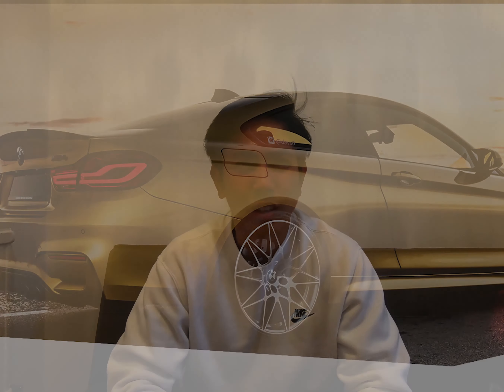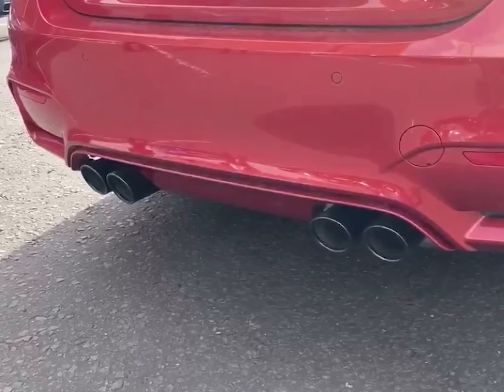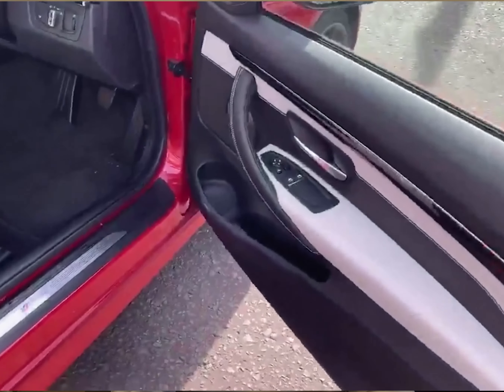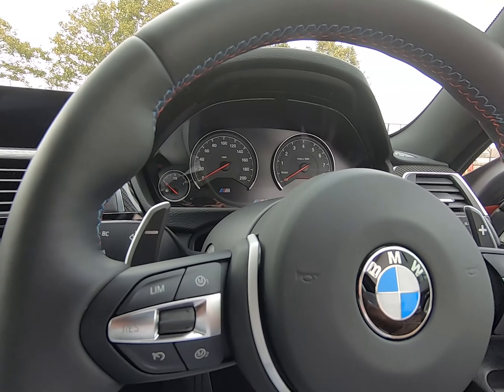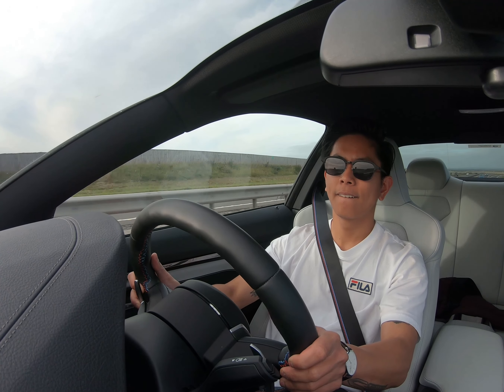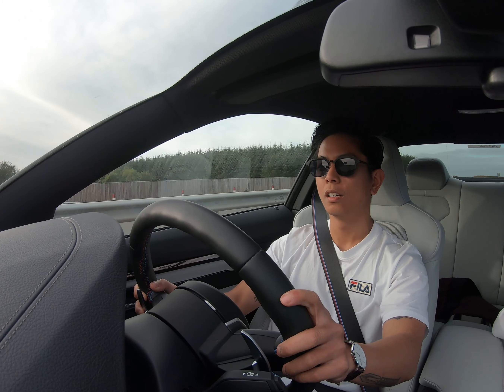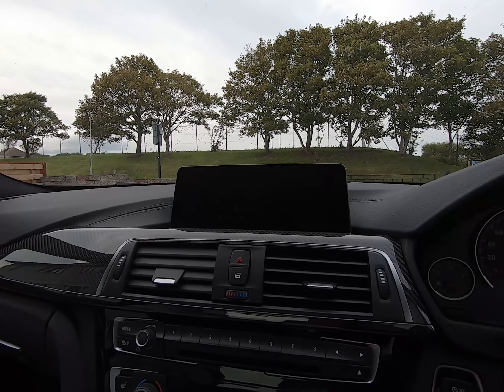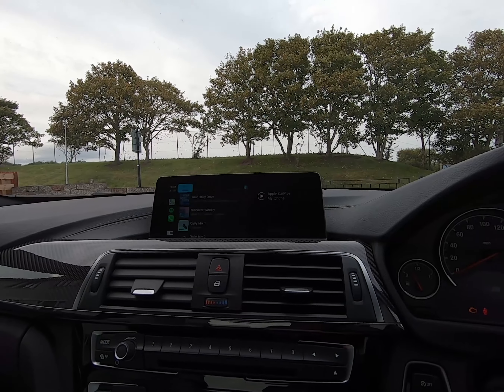why did I really buy the m4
Giving my main points when buying a car and basically a short review for the m4 competition package!